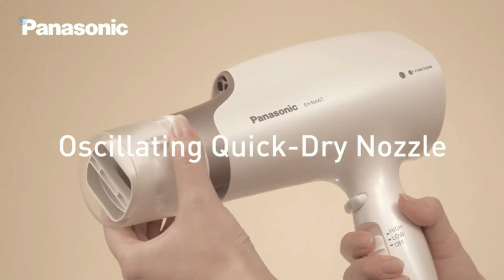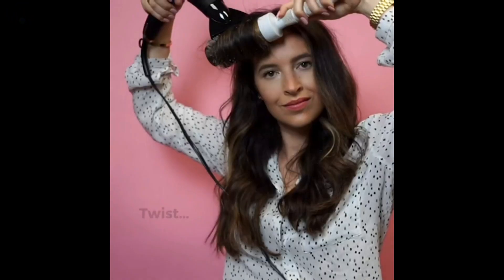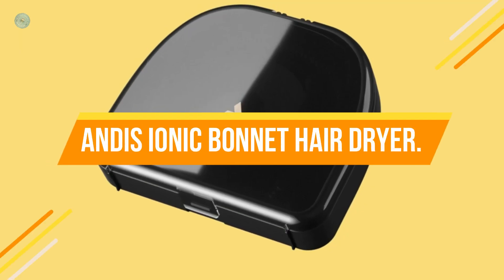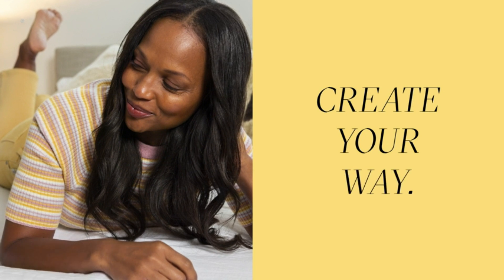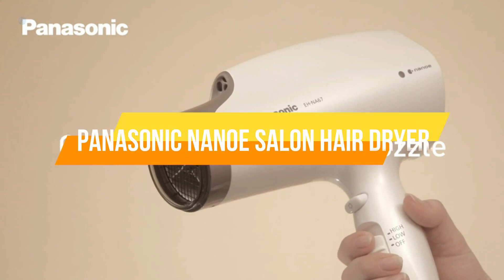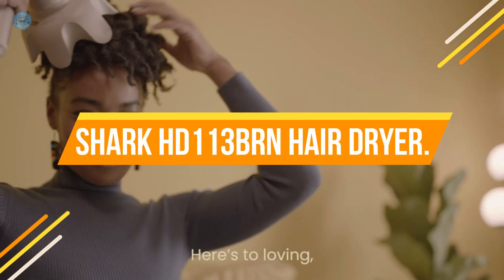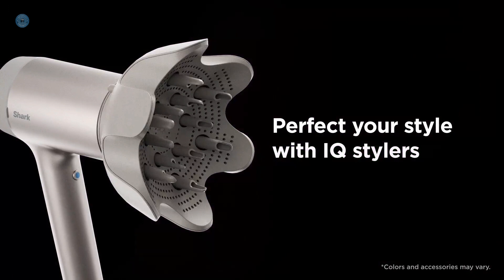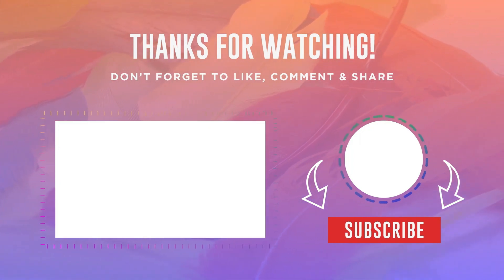Top 5 Best Hair Dryers in 2023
Links to Best Hair Dryers of 2023 are listed below. At "Gadget Guide" we've researched the Best Hair Dryers options on AliExpress saving you time and money.

✅ Links to The best Best Hair Dryers on AliExpress.
5️⃣ Household Hair Dryer
4️⃣ High Speed Anion Hair Dryers
3️⃣ Negative Ion Hair Dryer
2️⃣Professional Powerful Hair Dryer
1️⃣ Blue Ray Hair Dryer